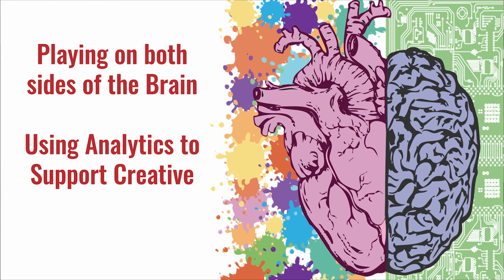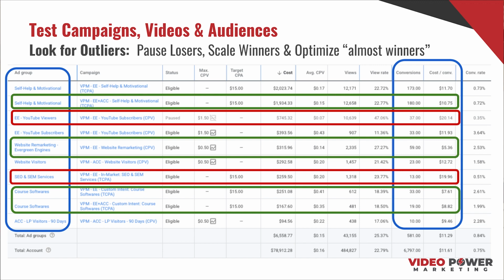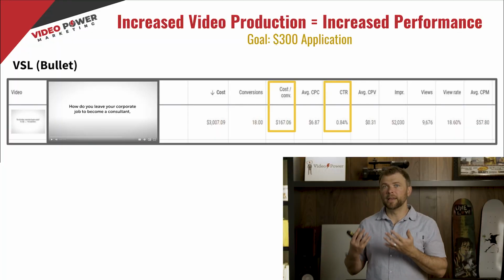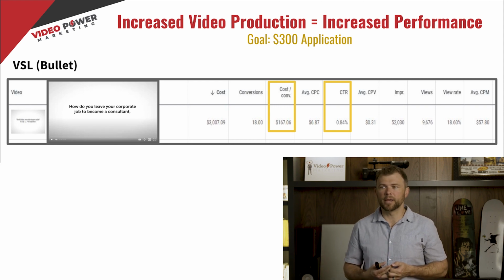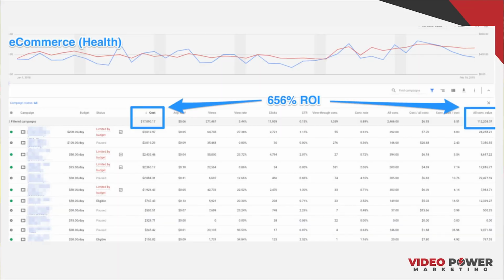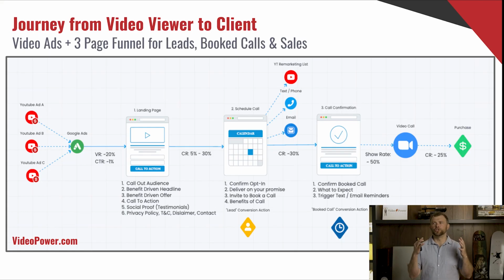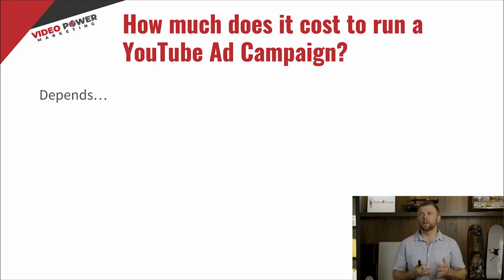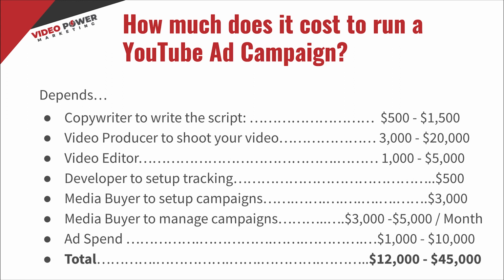The Secret to Growth: How to Optimize and Scale Your YouTube Ads Campaign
00:00 Intro
00:36 How to fix your youtube ad
02:56 Play on both sides of the brain
03:14 Pause, Scale, Optimize
05:28 Video production quality
06:31 The math behind youtube ads
09:49 How long does it take
10:16 How much does it cost?